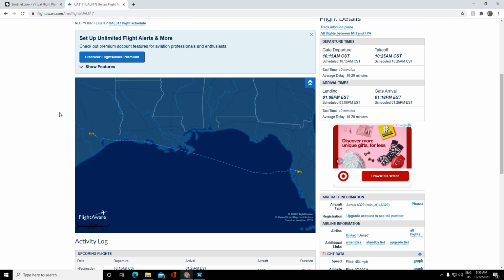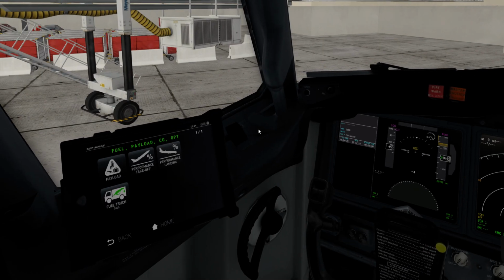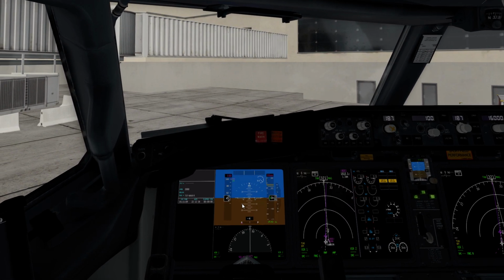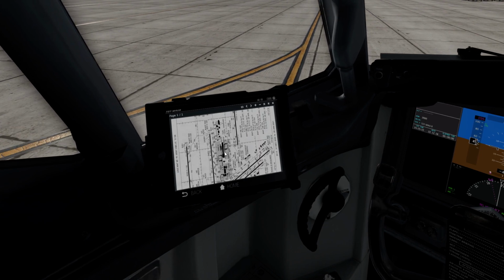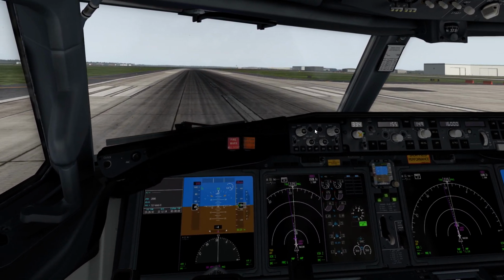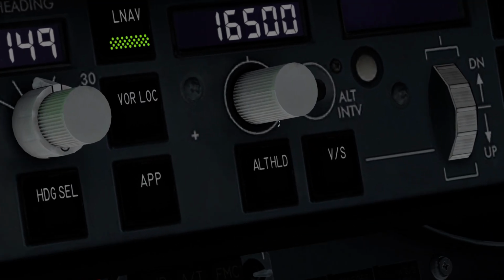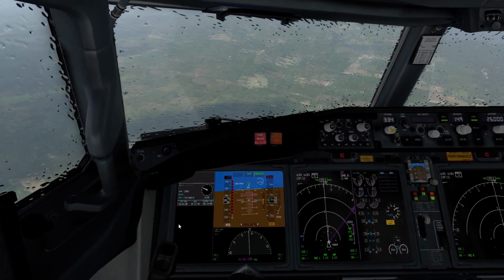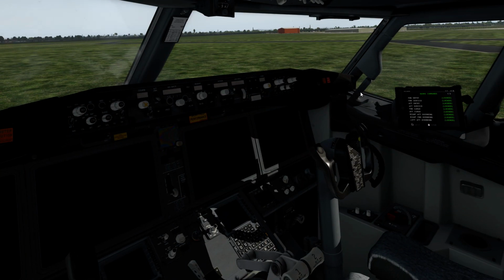X Plane 11 737 MAX flight (Ended in chaos. Watch till end)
I was doing a regular 737 MAX flight as I promised but yesterday the file got corrupted. I decided to do the same flight today and publish it but I hit a microburst. The plane spiraled out of control and I made an emergency landing at a nearby airport. Here is raw footage, unedited. No intro, just the video. Sadly uploaded 1 day after I added the video.